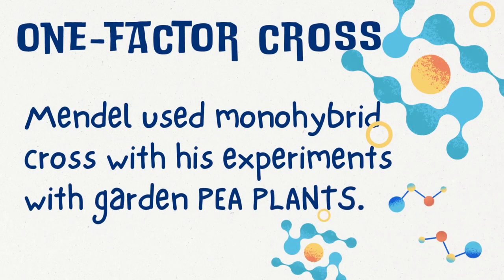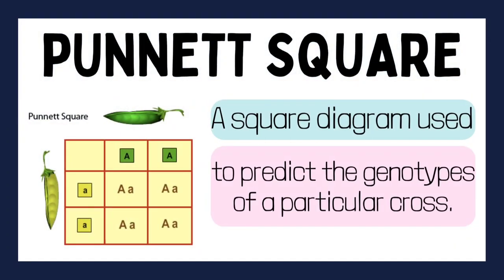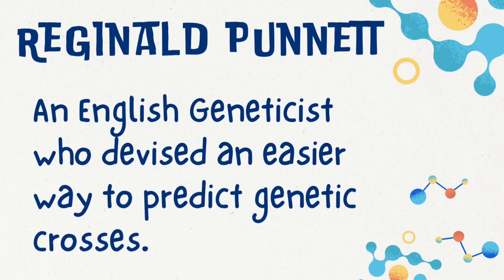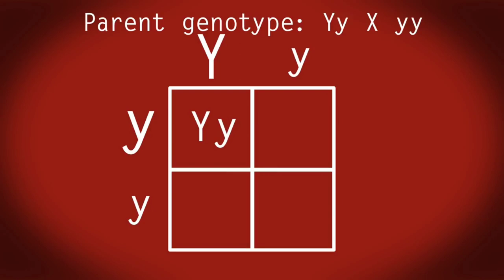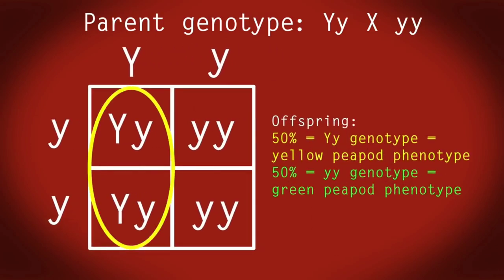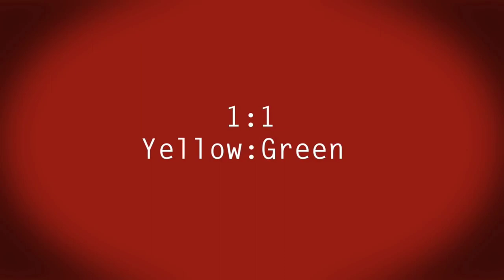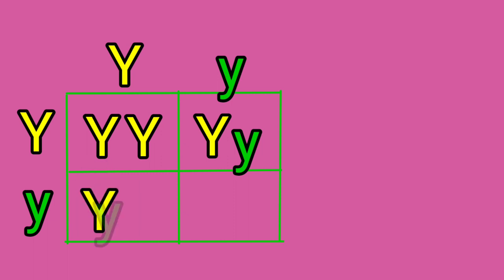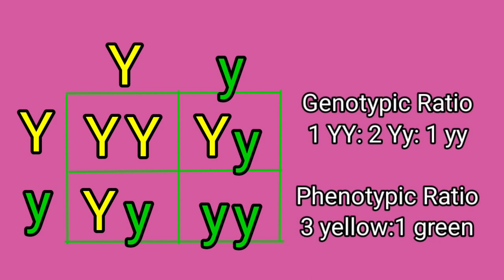MONOHYBRID CROSS EXPLAINED | Science 8 Quarter 4: Module 3